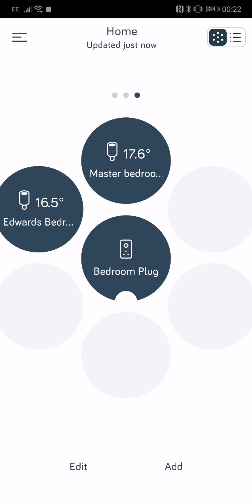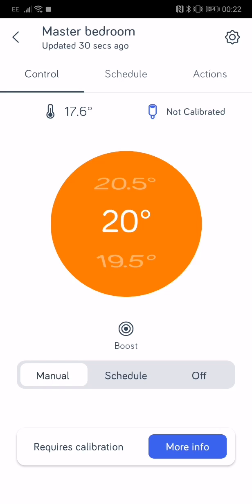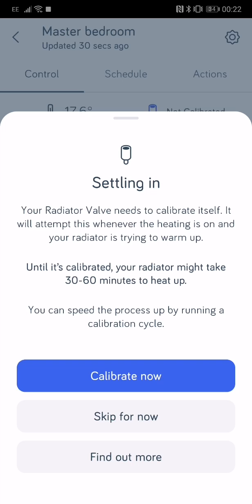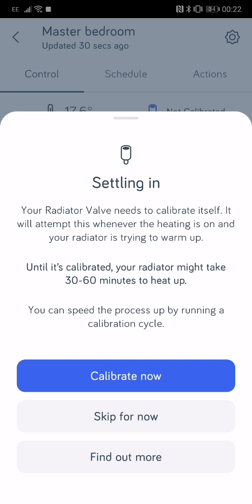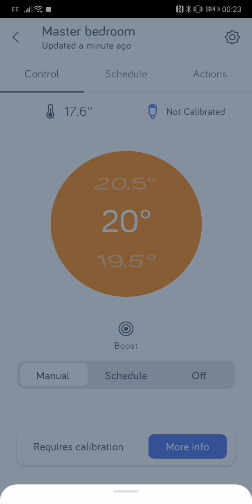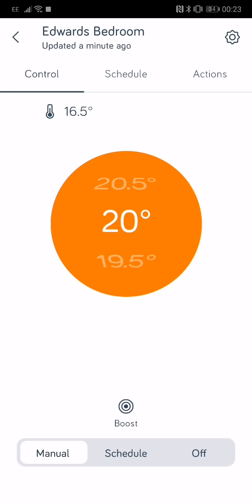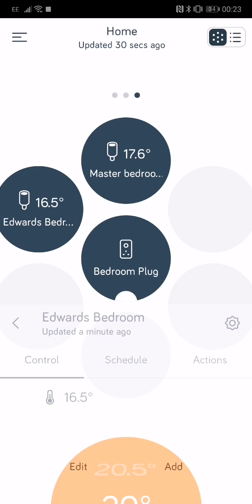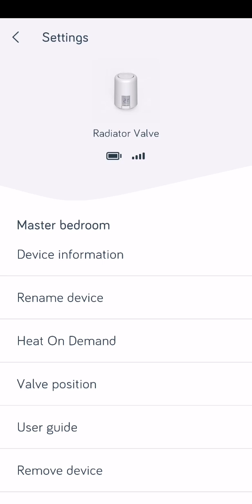Hive Smart Thermostatic Radiator Valve TRV Installation Part 4 - Calibration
Calibrating the TRV head is required for the Hive TRV to work quickly. Here's where you'll see it when it's required and how to activate the calibration.